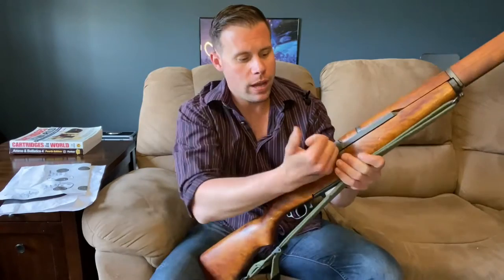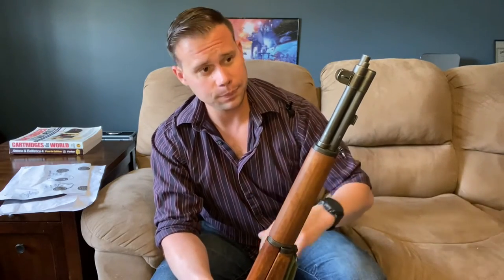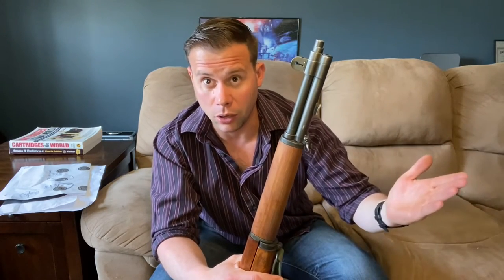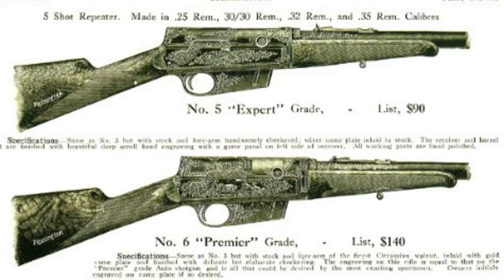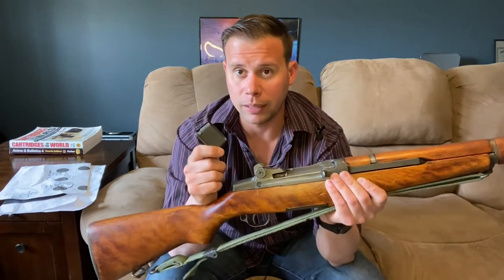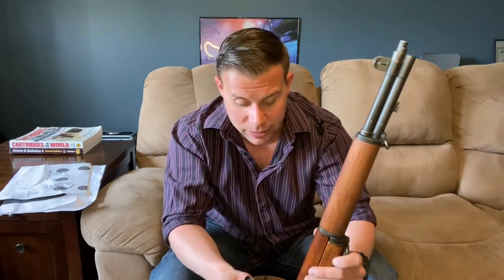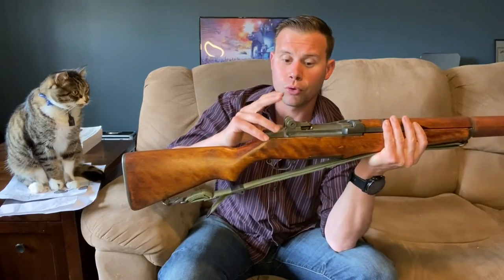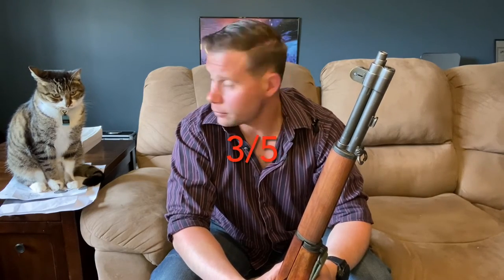WW2 Rifle Comprison EP 5, M1 Garand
My thoughts and opinions on the history and features of the M1 Garand
Intro: 0:0
History: 2:23
Features: 23:45
Grading: 28:52

EP1, Mauser

EP 2, Mosin Nagant

EP 3, NO.4 MK1*

EP 4, The type 99